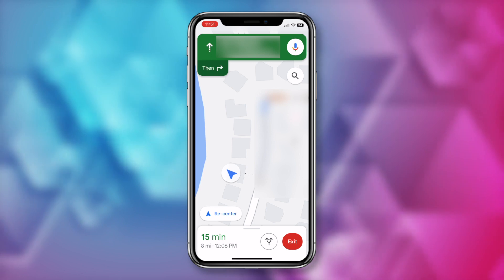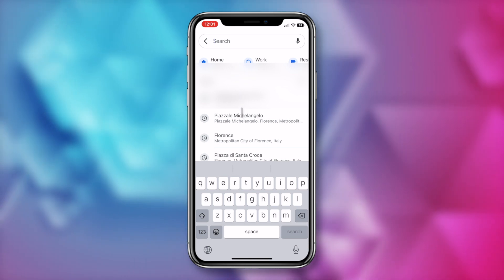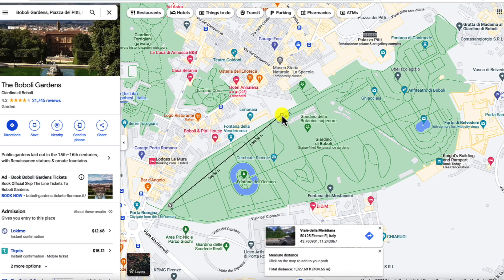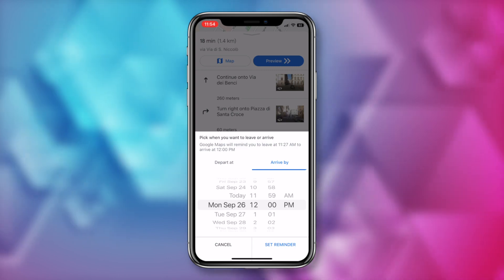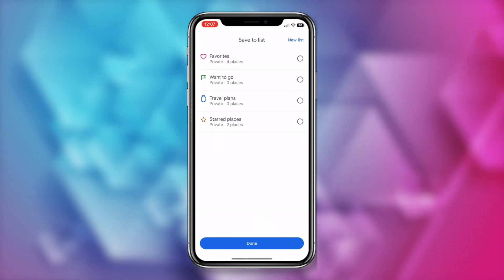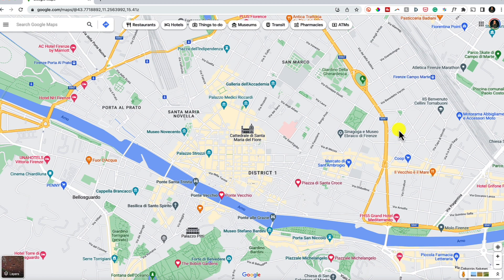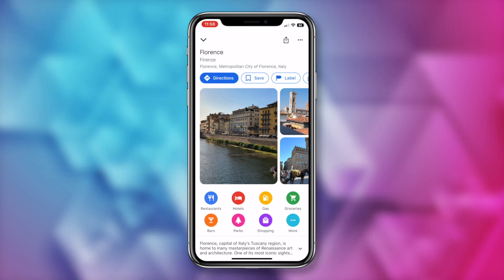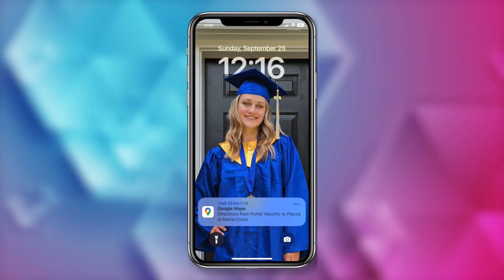The Best Hidden Google Maps Features You Should Know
Here are the best hidden Google Maps features you should know!

Hey friends, I’m Tasia Custode, and in this video, I’m breaking down some of my favorite hidden Google Maps tips and tricks. From saving labels and locations, to measuring distance and area, to viewing inside buildings, and downloading maps for offline use, I’ve got you covered. These Google Maps tips are sure to change the way you navigate.

⏰ TIMECODES:
00:00 - Change vehicle icon
00:42 - Save labels
01:25 - Measure distance and area
02:50 - Reminder to leave on time
03:24 - Drag and drop to modify the route
03:44 - Save location
04:25 - View inside buildings
05:08 - Street view history
06:21 - Download maps for offline use
07:10 - Send directions to your phone